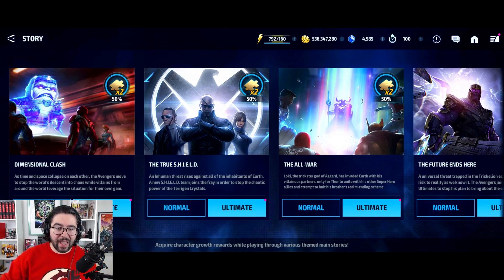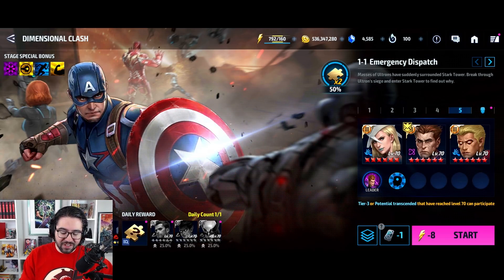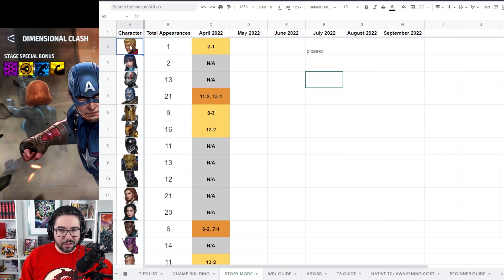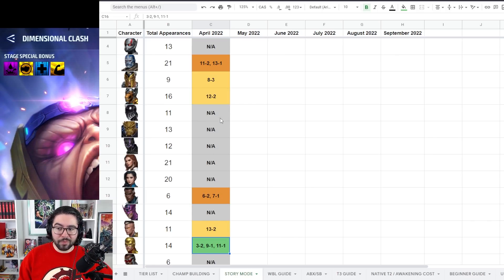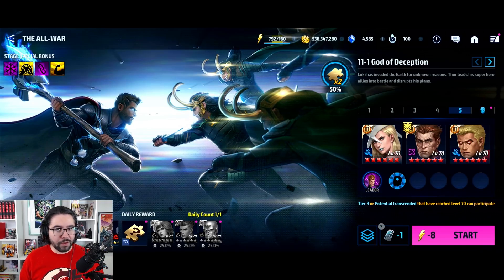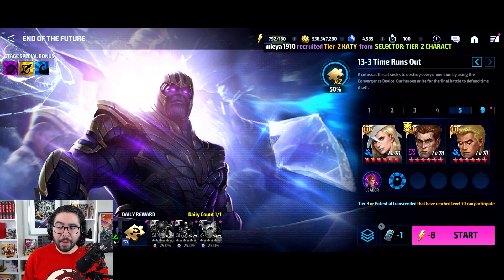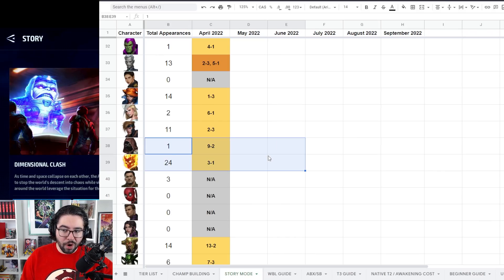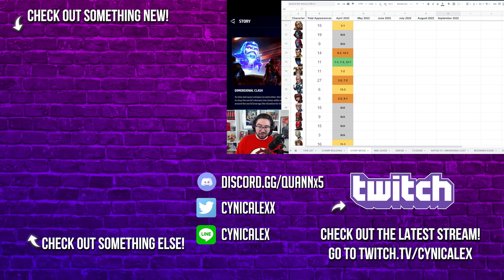Story Mode GUIDE and new monthly req = Cap America VALUE - Marvel Future Fight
cap is featured 3x along with nightcrawler and sunbird... good company lmao